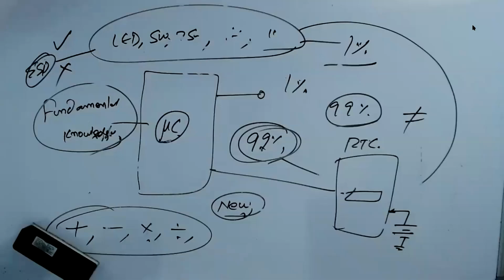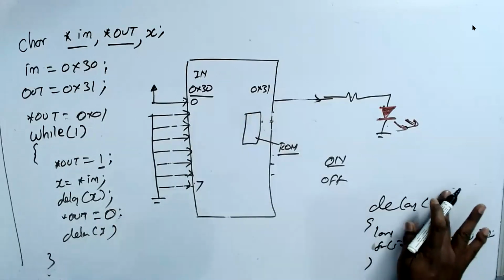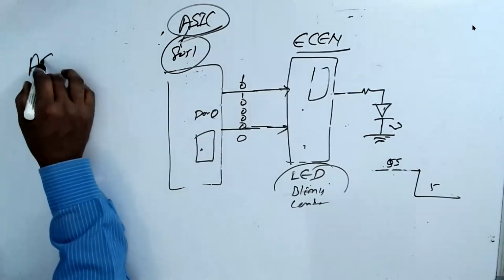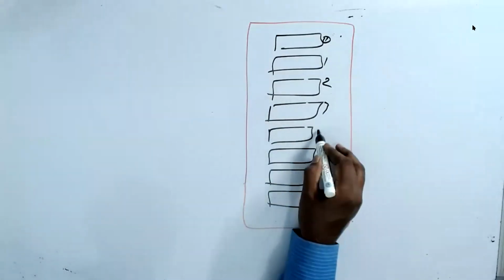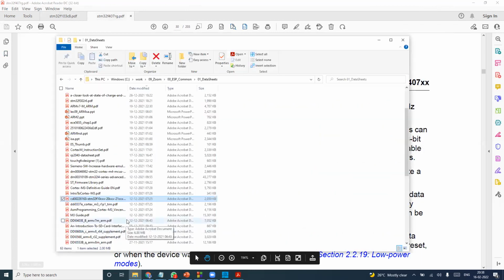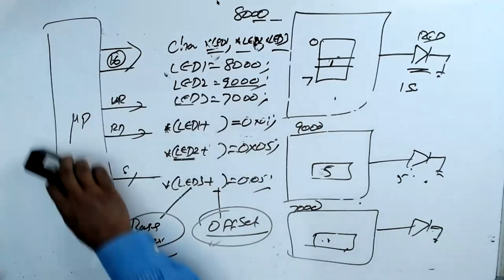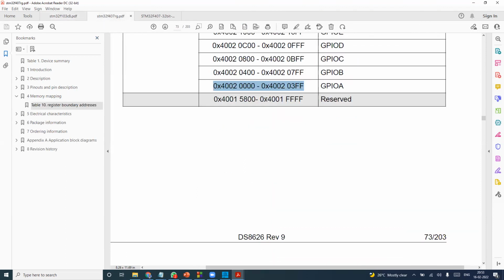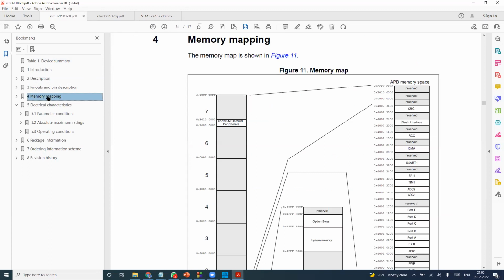Controller Programming: Sample LED Blink | Week 25 Session 1